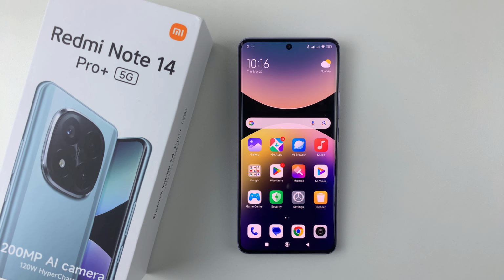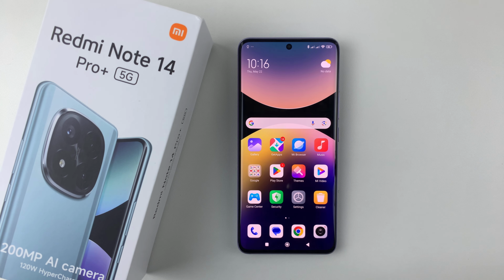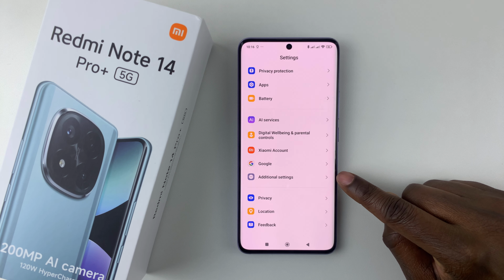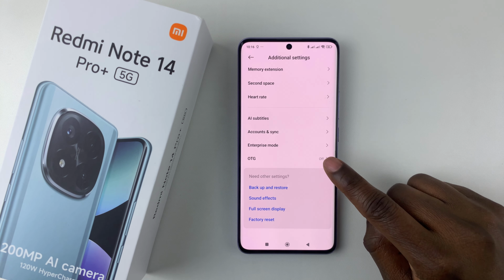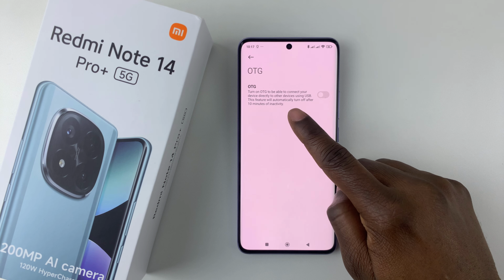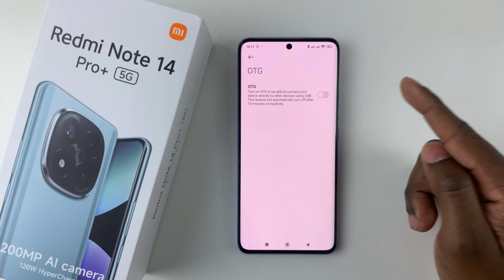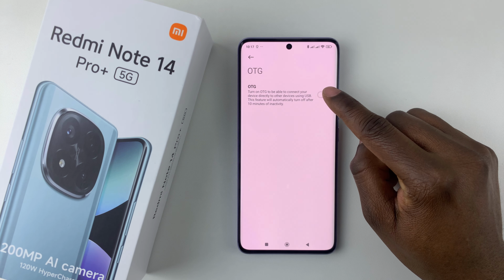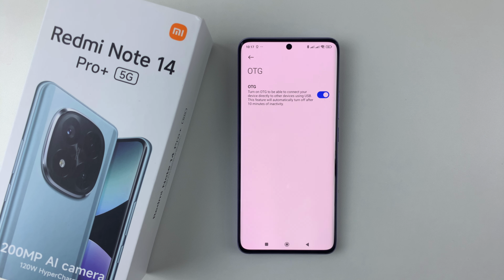How To Enable OTG Connection On Redmi Note 14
Unlock the full potential of your Redmi Note 14 by enabling OTG (On-The-Go) connectivity. This feature allows you to connect USB devices such as flash drives, keyboards, mice, and more directly to your smartphone, enhancing your device’s versatility and productivity.

In this video, we provide a step-by-step guide to activate OTG support on the Redmi Note 14, ensuring seamless integration with your external peripherals.

Whether you need to transfer files quickly or use additional accessories, enabling OTG is a straightforward process that significantly expands your phone’s functionality.

Cell Phone Tripod Adapter